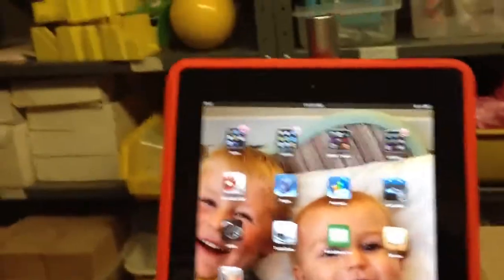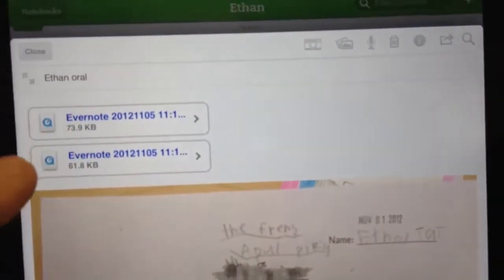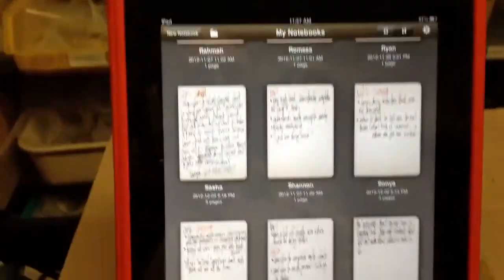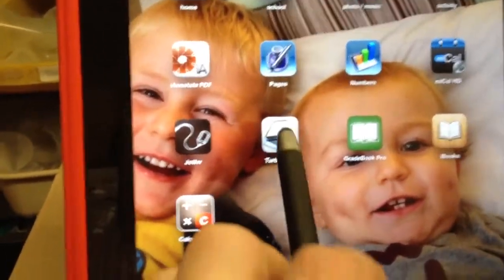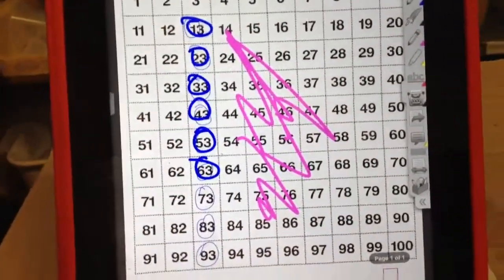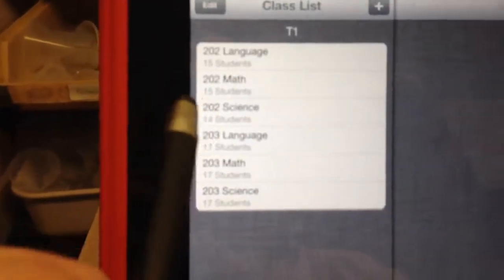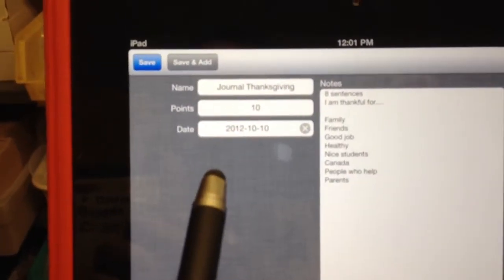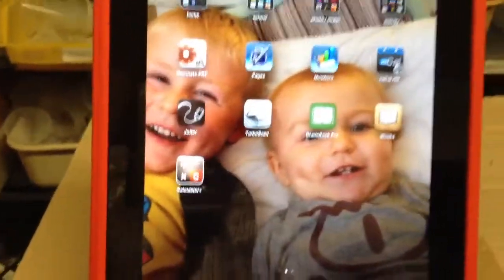iPad Video HD